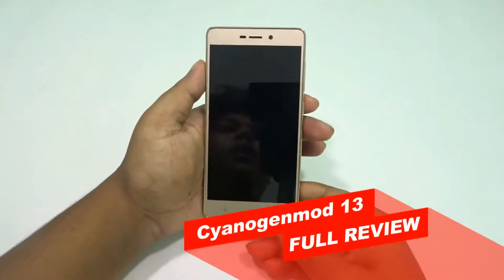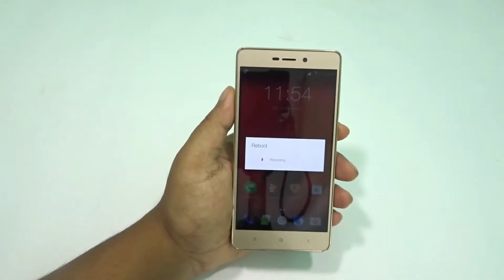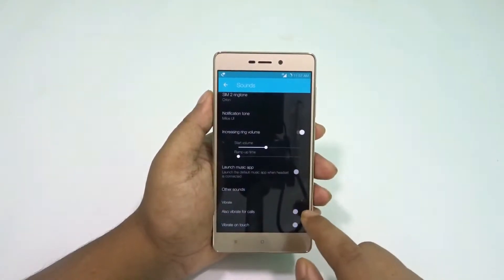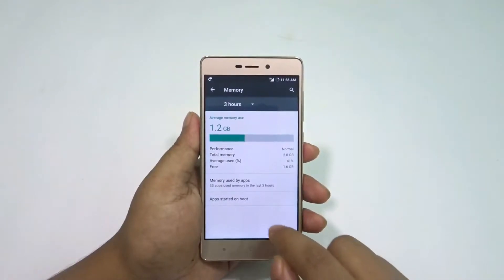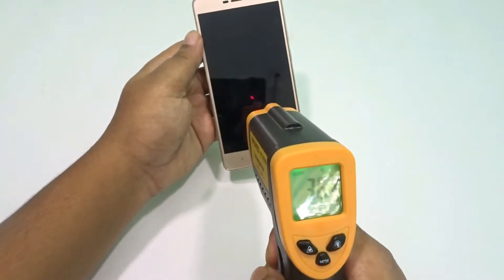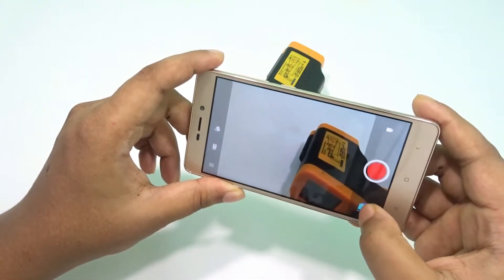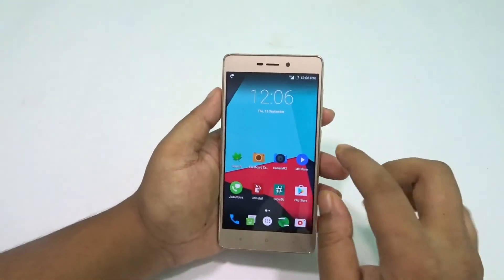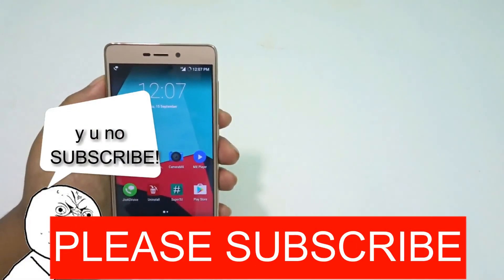Cyanogenmod 13 [Unofficial] for Redmi 3S /Redmi 3S Prime Full Review with Bugs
Redmi 3S Prime Note Water Test : Coming Soon
Redmi 3S Prime Water Test in hindi : Coming Soon
Redmi 3S Prime vs Redmi Note 3 Comparison with Speed Test : Coming Soon
Redmi 3S Prime Full Review in Hindi : Coming Soon
Redmi 3S Prime Full Review : Coming Soon
Redmi 3S Prime Benchmarking in Hindi : Coming Soon
Redmi 3S Prime GTA Games : Coming Soon

Moto G4 Play Gaming Review High End : Coming Soon
Moto G4 Play Note High End Gaming Review Racing Games : Coming Soon
Moto G4 Play GTA Games : Coming Soon
Reasons to Buy Moto G4 Play : Coming Soon
Reasons not to buy Moto G4 Play : Coming Soon
Moto G4 Play Note Water Test : Coming Soon
Moto G4 Play Water Test in hindi : Coming Soon
Moto G4 Play Tips and Tricks with UI Walkthrough : Coming Soon
Moto G4 Play Front Camera Sample : Coming Soon
Moto G4 Play Back Camera Sample : Coming Soon
Moto G4 Play Full Review in Hindi : Coming Soon
Moto G4 Play Full Review : Coming Soon